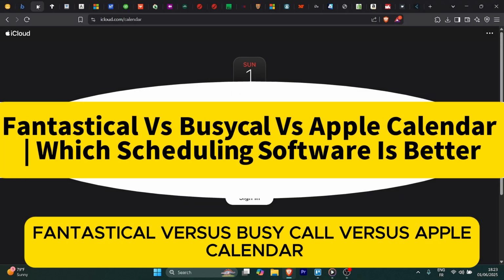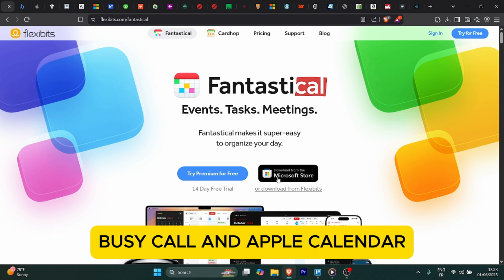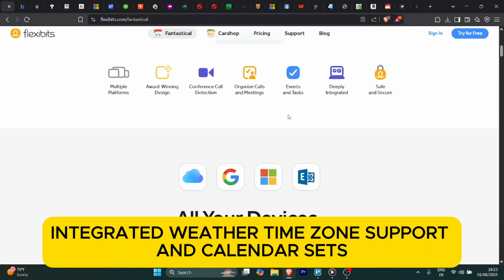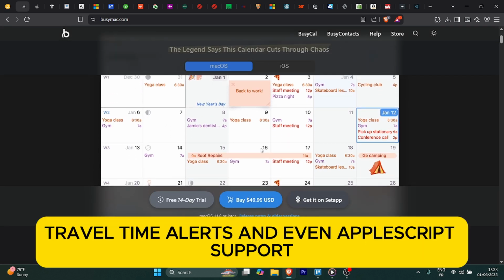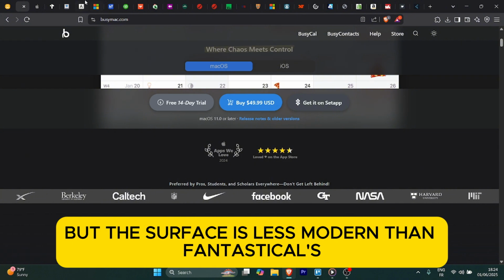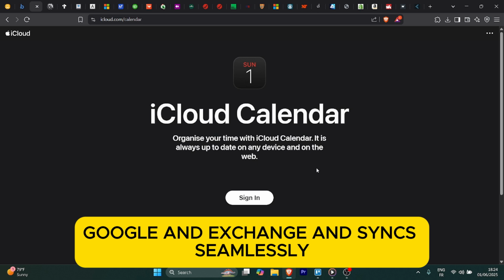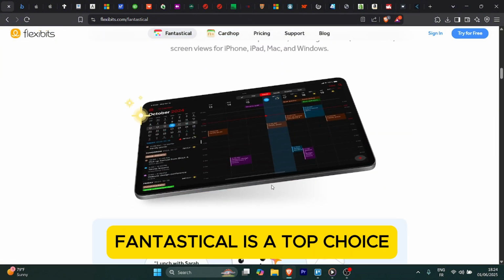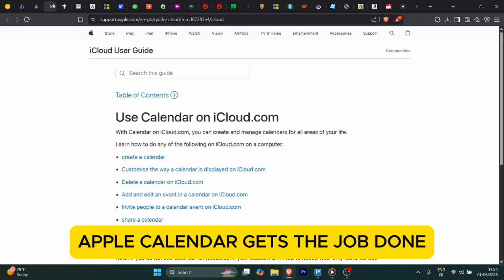Fantastical Vs Busycal Vs Apple Calendar | Which Calender Software Is Better